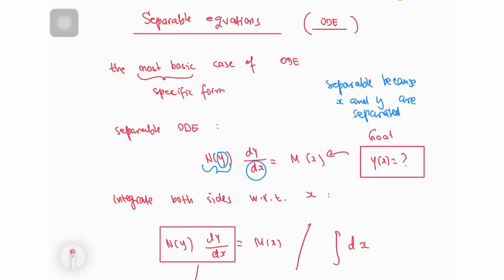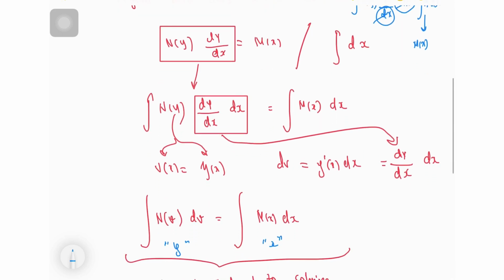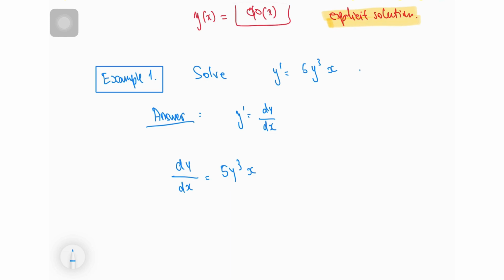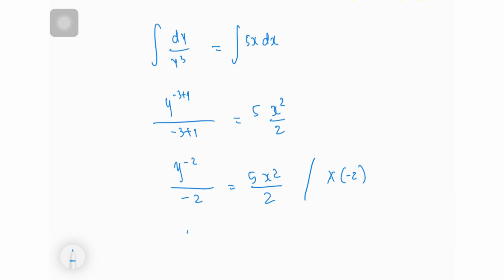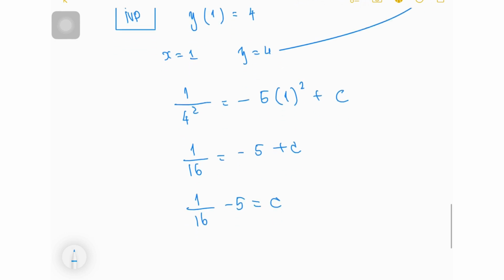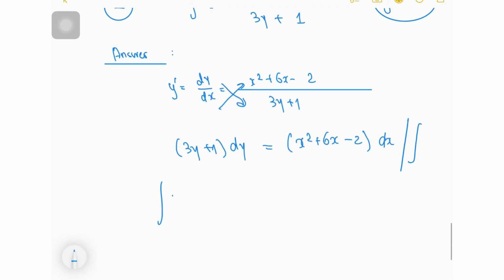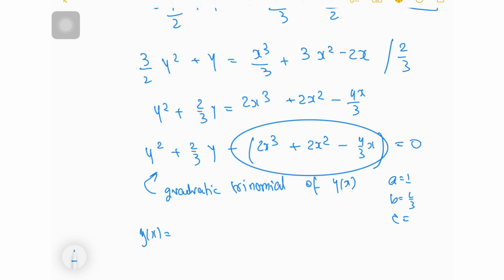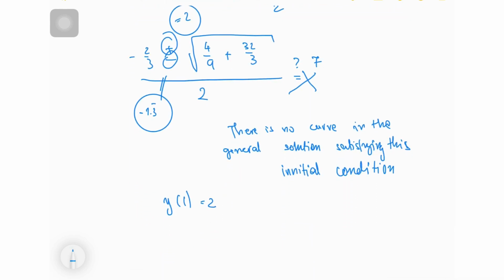Differential equations - Separable equations part 1